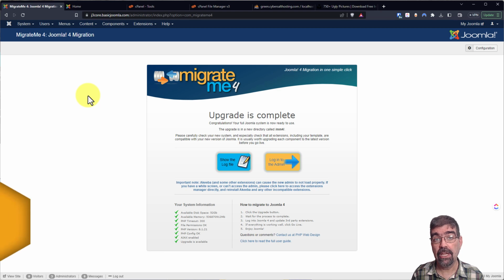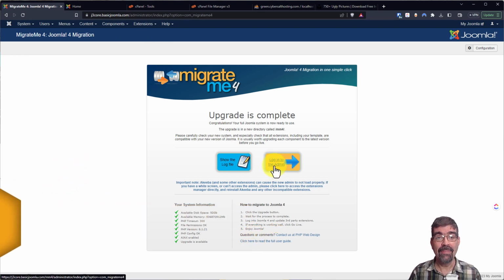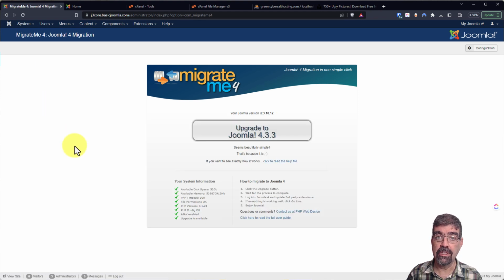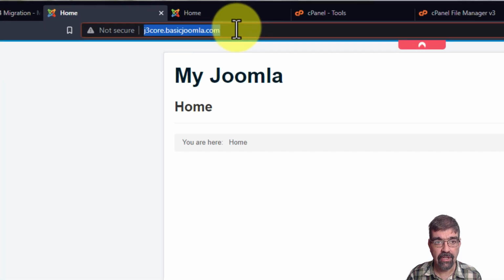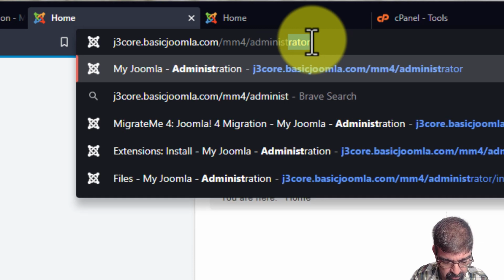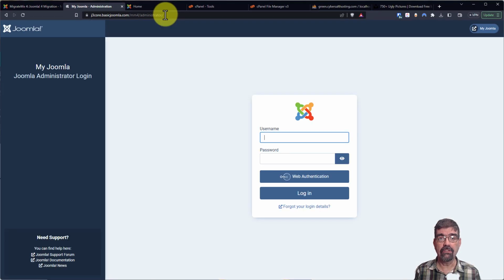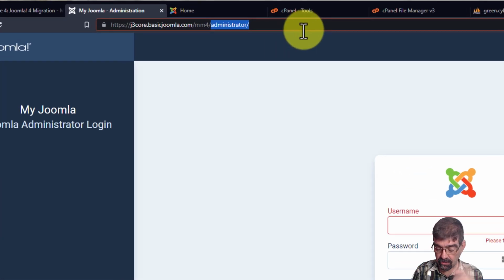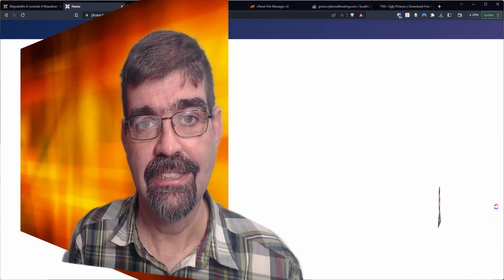How to Find Your Test Joomla 4 Migration Area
Here's how to find your test Joomla 4 Migration area that you created with MigrateMe 4.